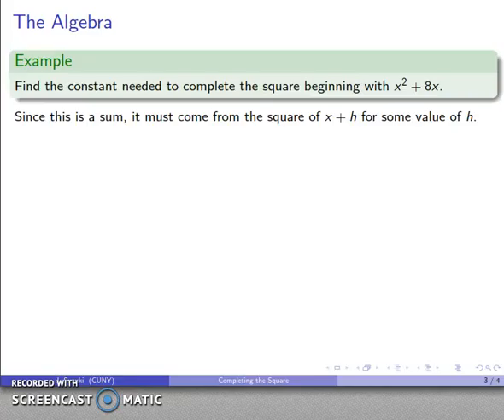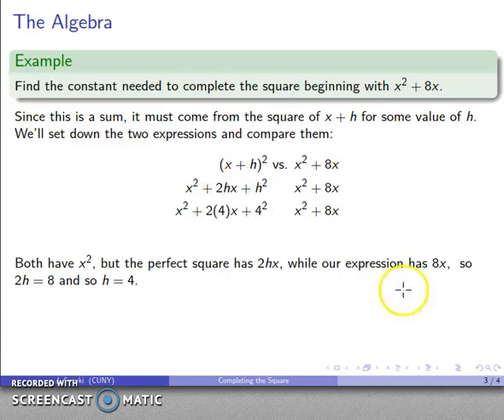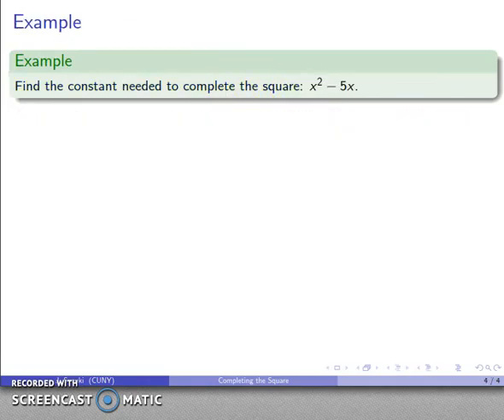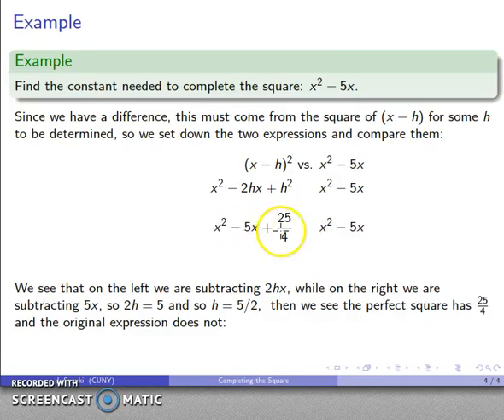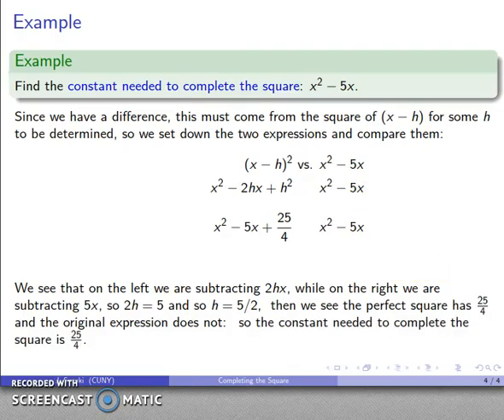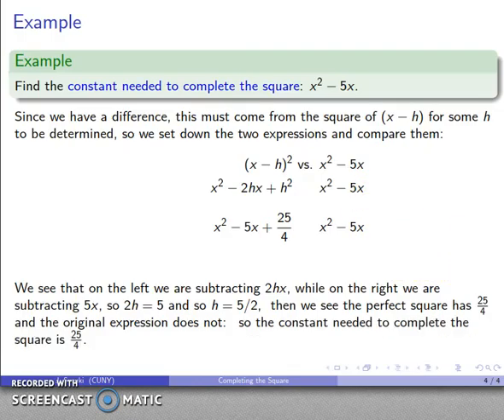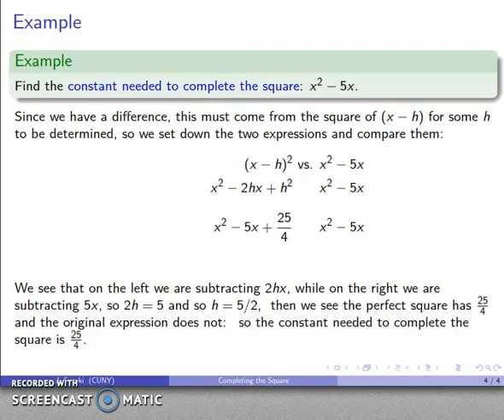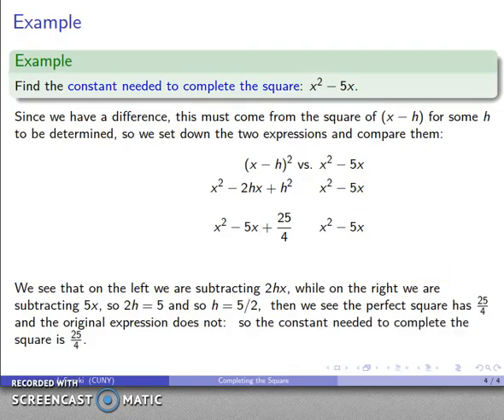Completing the Square